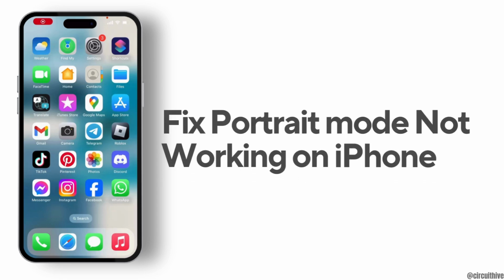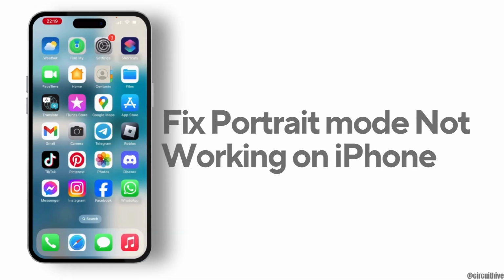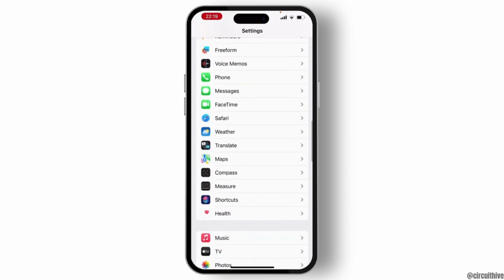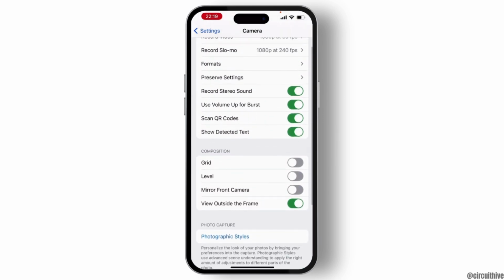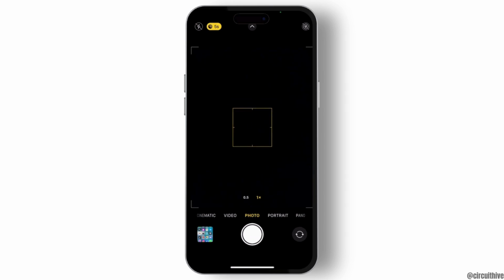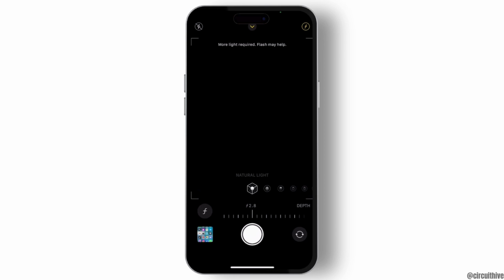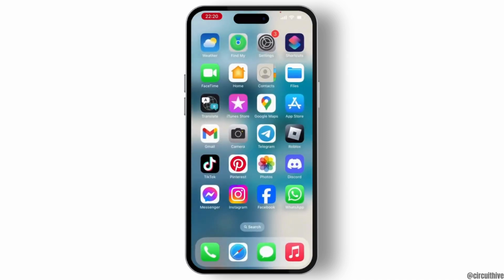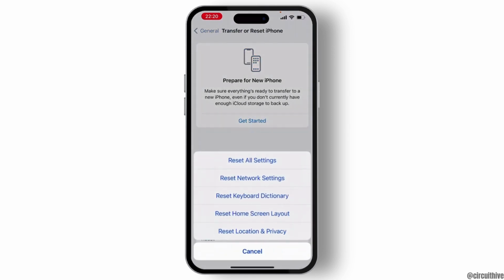iPhone x Portrait mode Not Working |How to Fix Portrait mode Not Working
Learn how to fix Portrait Mode issues on your iPhone X with this comprehensive guide. If Portrait Mode isn't working on your iPhone, especially after the iOS 16 update, follow these steps to get it back to normal.

In this video, you'll discover how to resolve Portrait Mode not working on your iPhone. We cover various troubleshooting tips and solutions for fixing your iPhone camera's Portrait Mode.

Timestamps:
0:00 Introduction
0:22 Step 1: Check for iOS Updates
0:42 Step 2: Restart Your iPhone
1:08 Step 3: Adjust Camera Settings